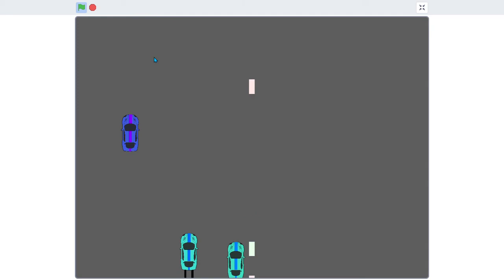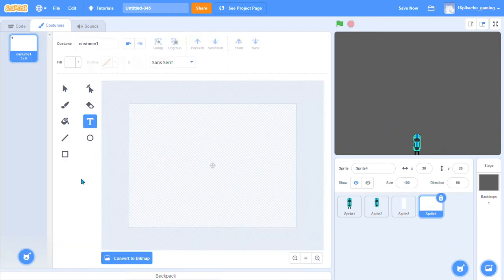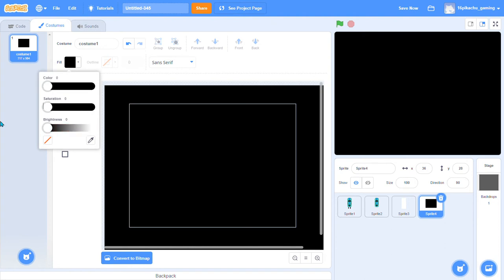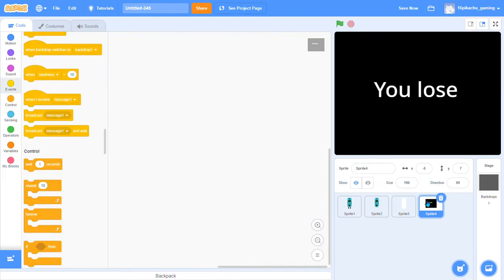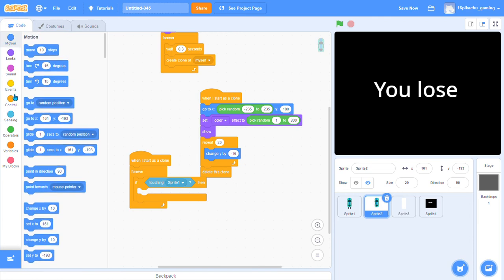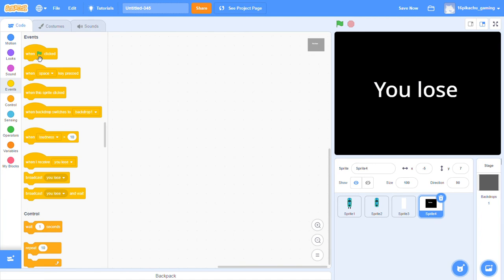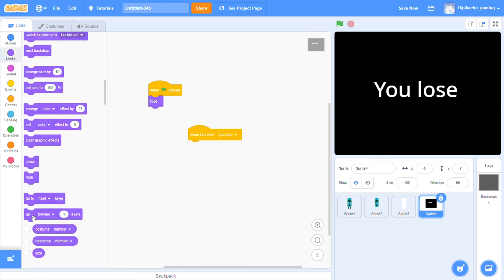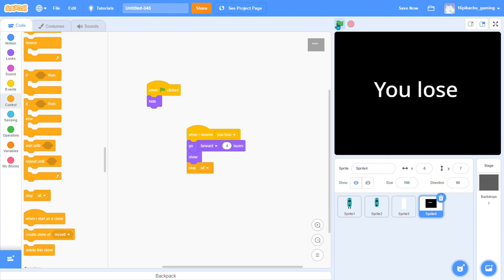How to make a racing game in scratch | #2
I have taught how to make a racing game in scratch.